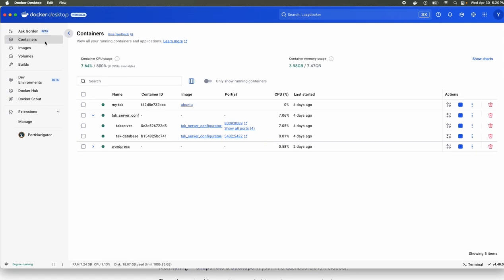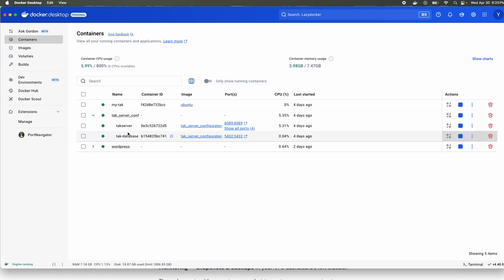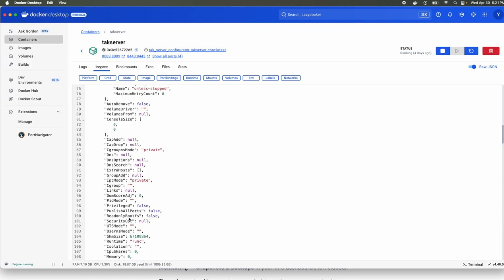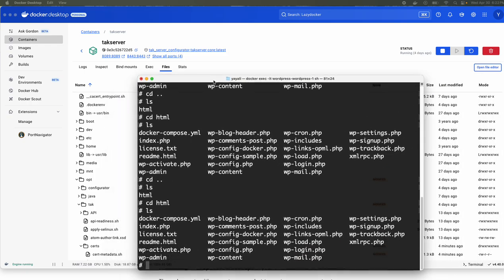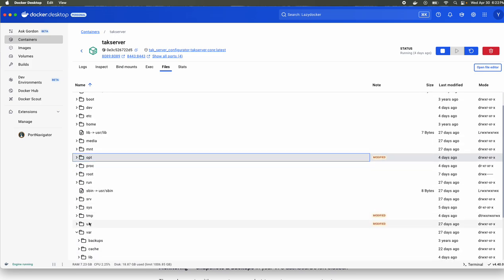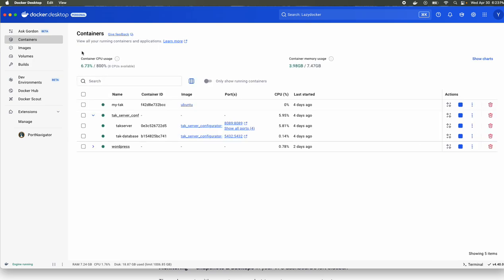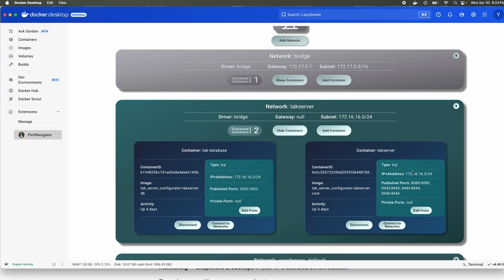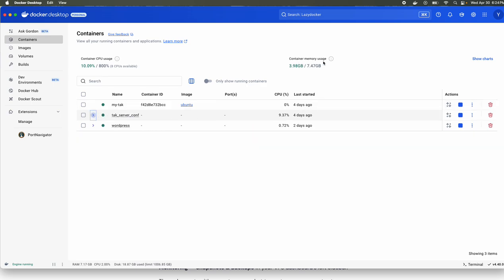Why Learn Docker as a Beginner? 5 Practical Reasons (No Hype!)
"Struggling with ‘it works on my machine’ errors or messy project setups? 🐳 Learn why Docker is essential for beginners! Discover how containers simplify coding, eliminate dependency nightmares, and make your apps run anywhere. Perfect for new devs tired of wasting time on installations!